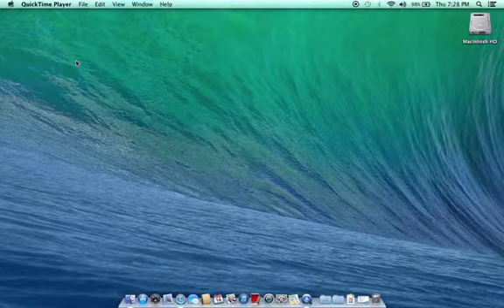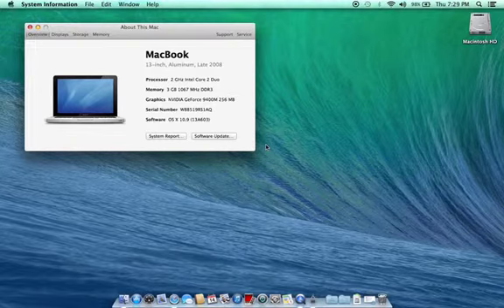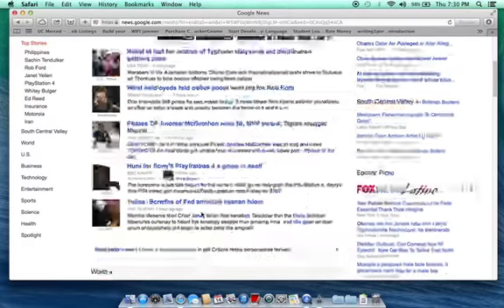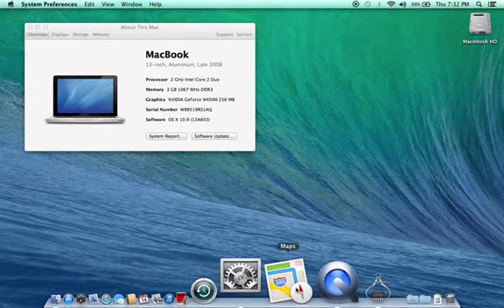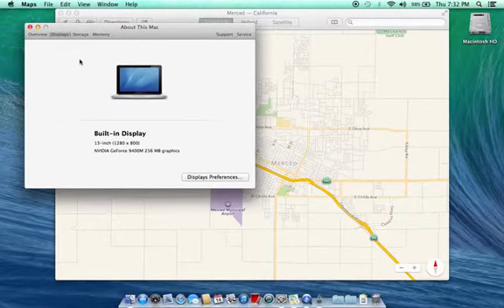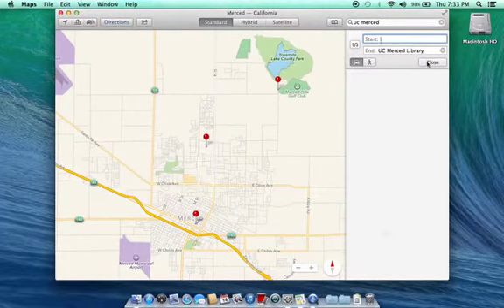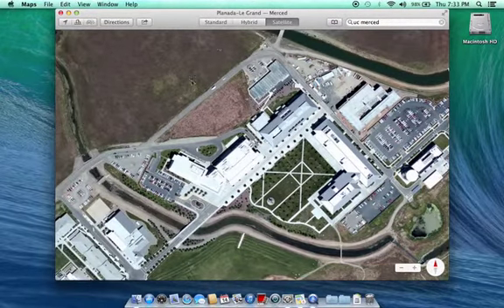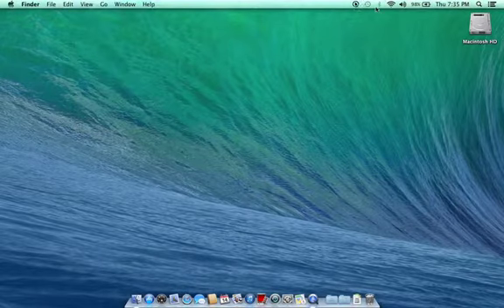My first production on my 2008 Macbook.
Got it from ebay for a really good price.